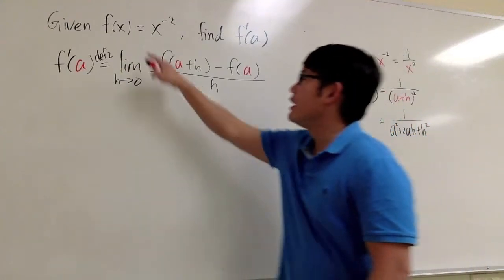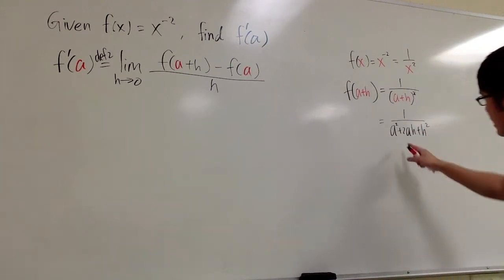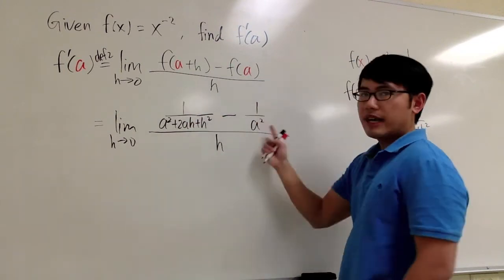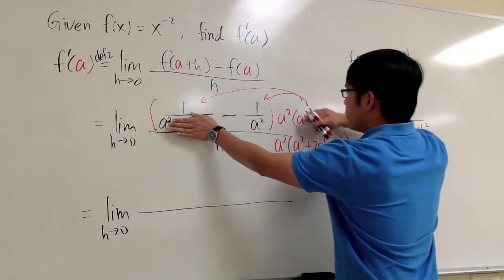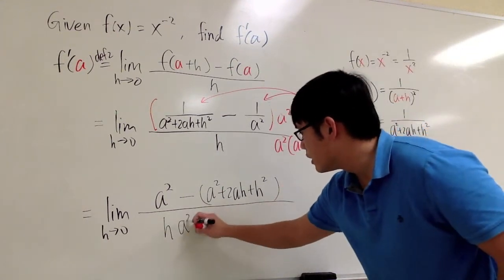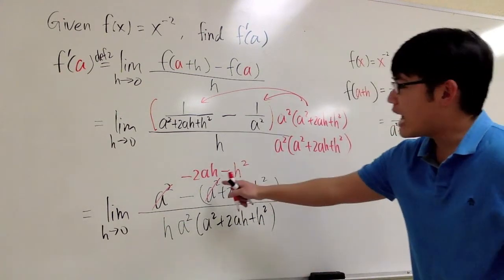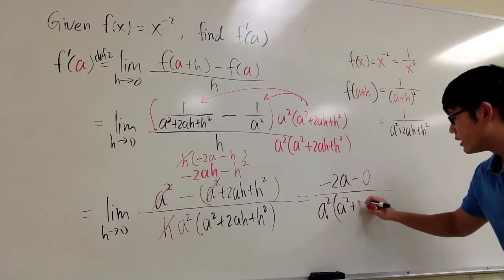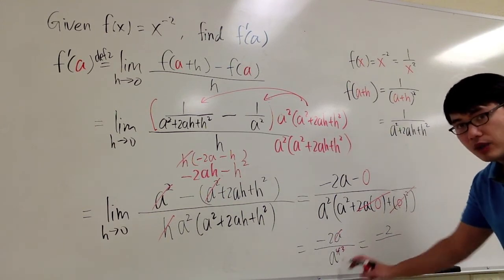derivative of x^-2 with the definition of derivative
We use the definition of derivative to find the derivative of x^-2.